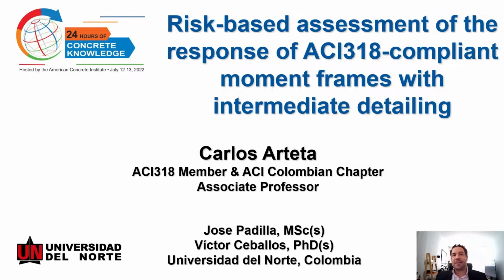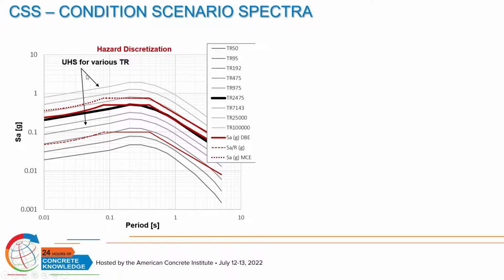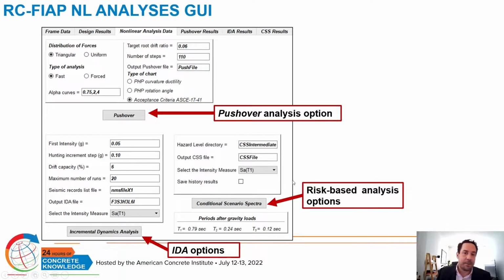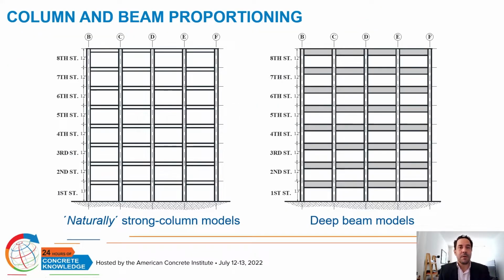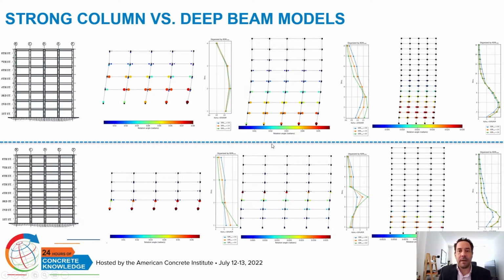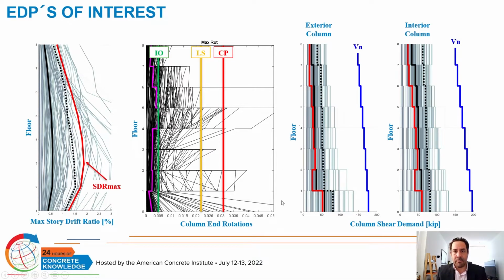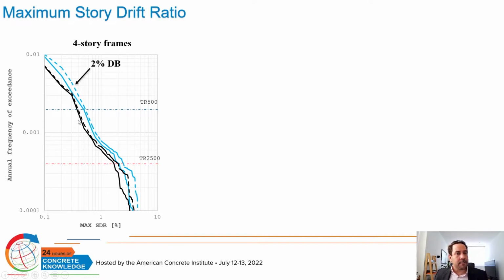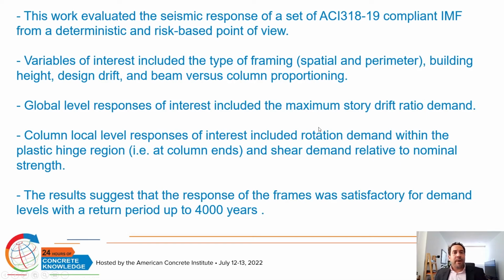24hr Concrete Knowledge - 2022 Colombia - Carlos Arteta